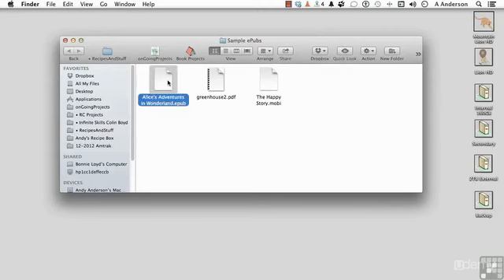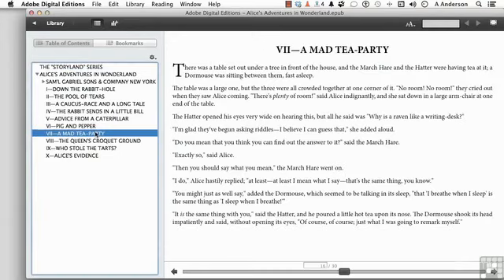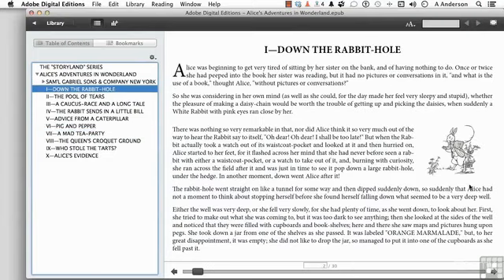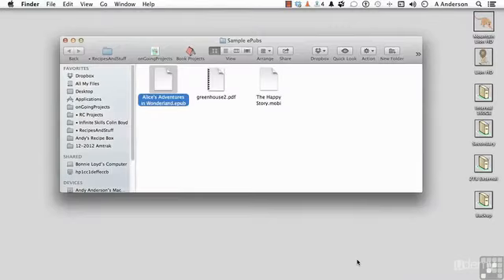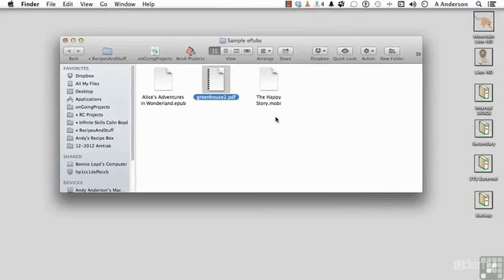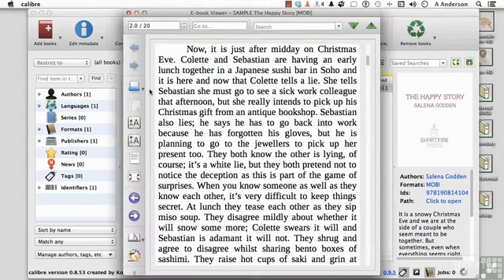eBook Creation Tutorial The Art Of Successful Publishing : 0104 What Is Electronic Publishing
eBook Creation Tutorial The Art Of Successful Publishing
eBook Creation and Publishing Tutorial . Learn The Secrets of Creating Profitable Digital Publications. ePub Made Easy.